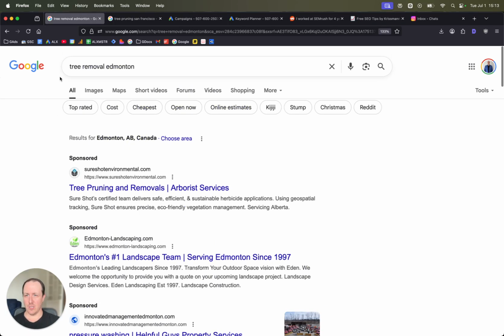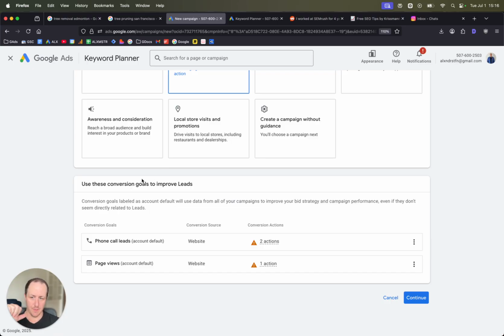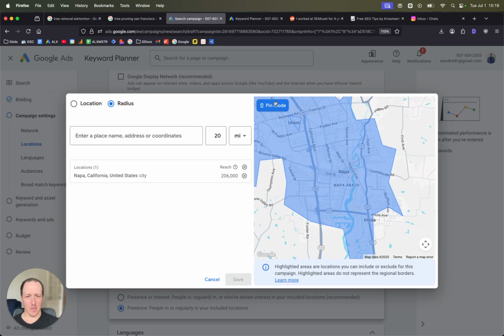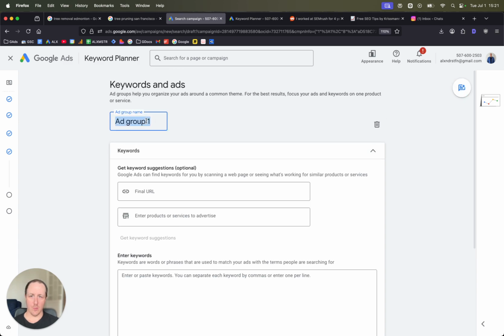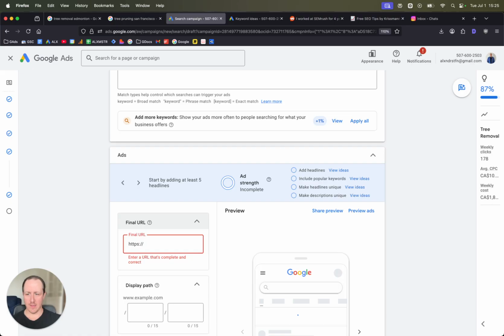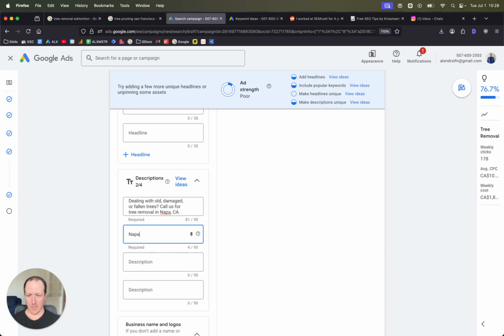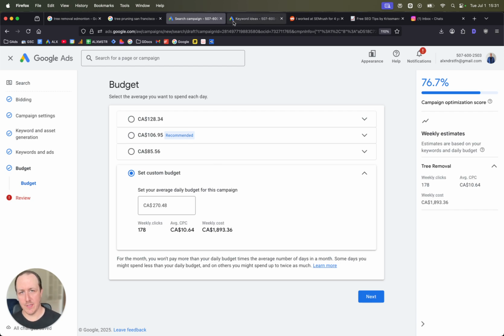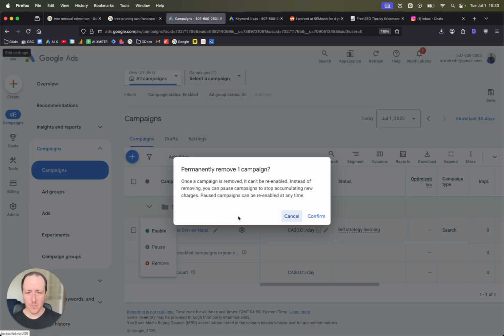How to Run Google Ads For Tree Service (2026 Full Tutorial)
✅ Want more tree service leads? Let's chat

In my latest video, I walk you through the process of setting up a Google Ads for tree service businesses so you can start getting tree service leads.

I explain why most tree service owners aren’t getting results with Google Ads and highlight common mistakes like sending traffic to the wrong pages.

You’ll see how to structure your campaign, choose the right keywords, and target only the locations where your customers are searching. I also cover best practices for landing pages, conversion tracking, and scheduling your ads for maximum lead generation.

This guide is packed with actionable tips to help you stand out from the competition and start generating real leads for your tree service business.